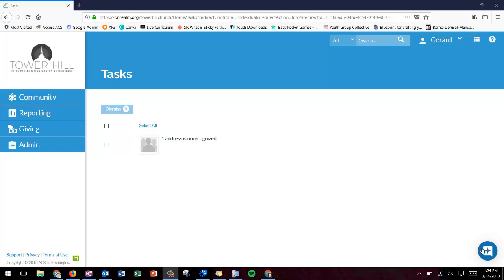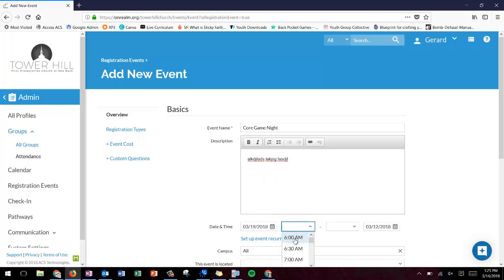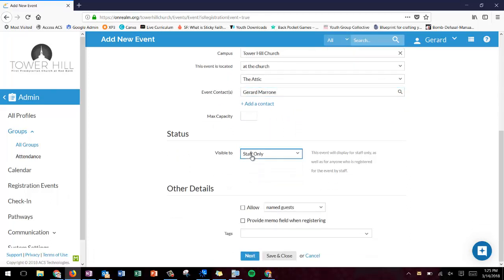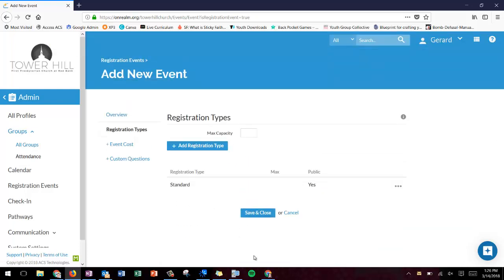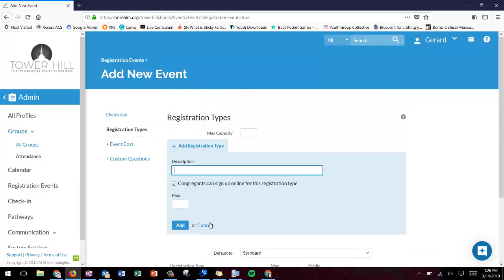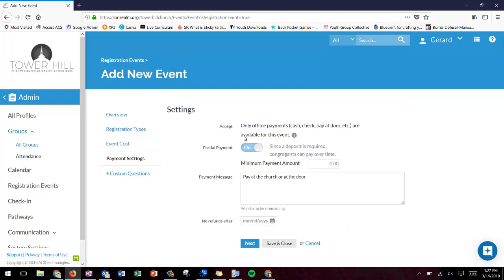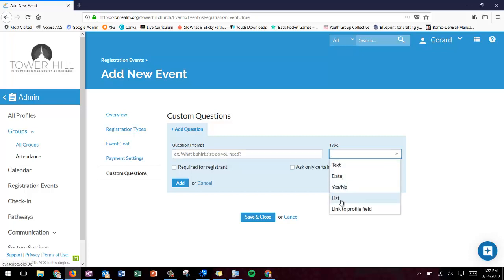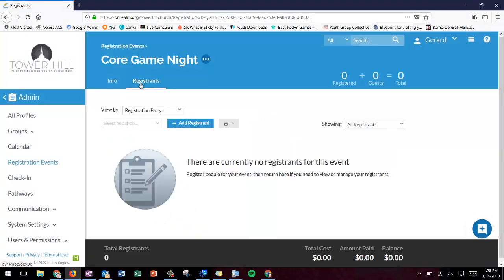Event Registrations Creation with Realm